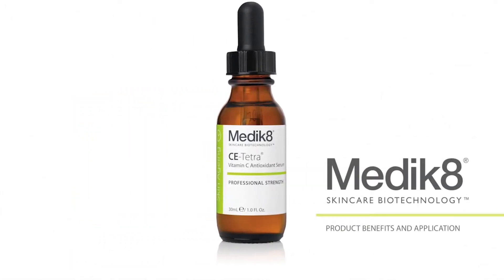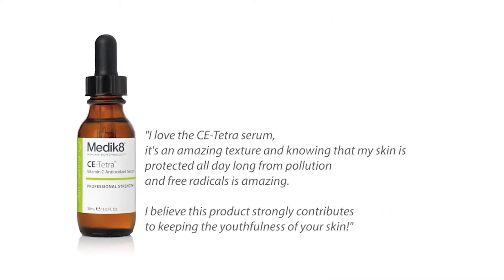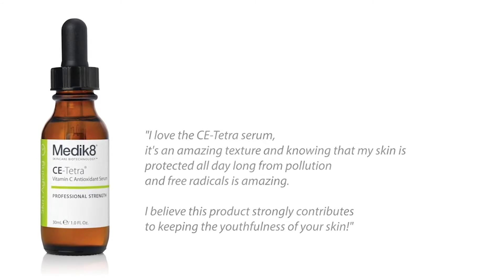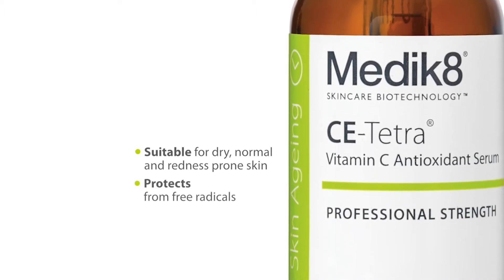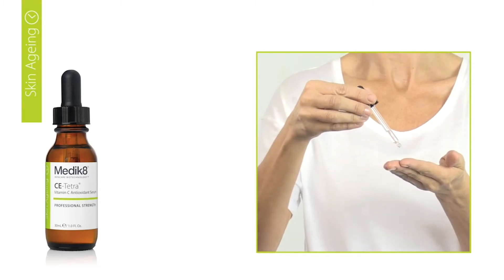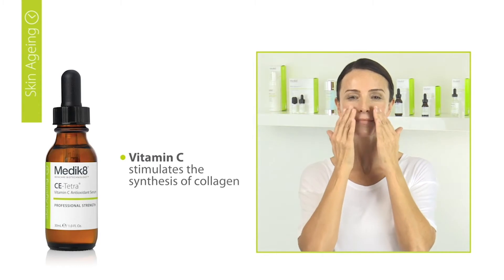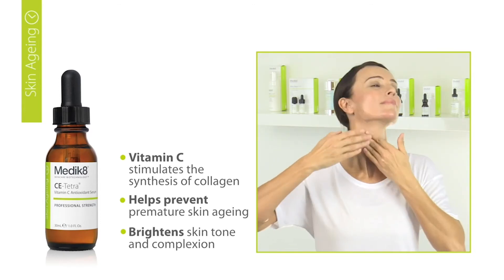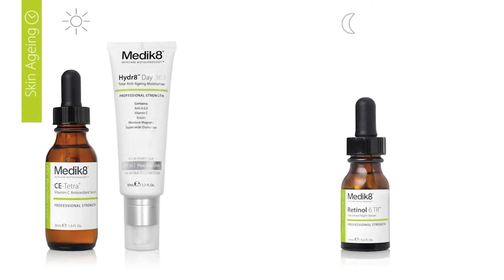Medik8 CE Tetra | SkinShop ie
C-Tetra is a revolutionary, stable vitamin C serum to help combat sun-induced damage to the skin.